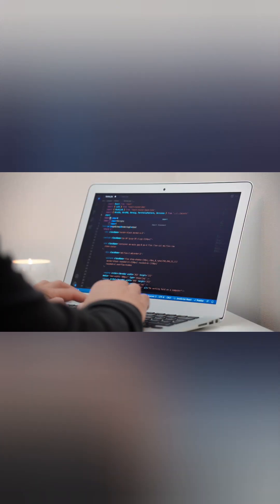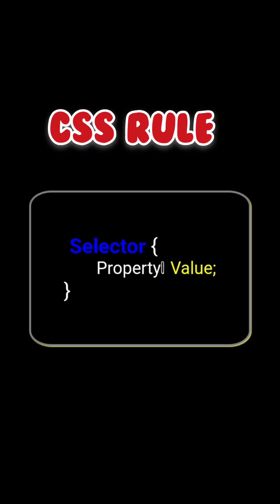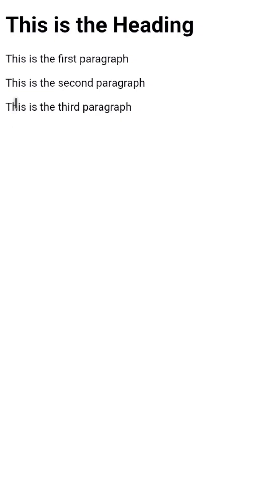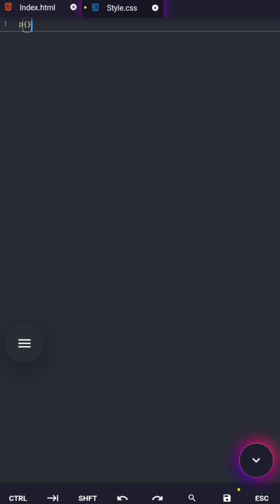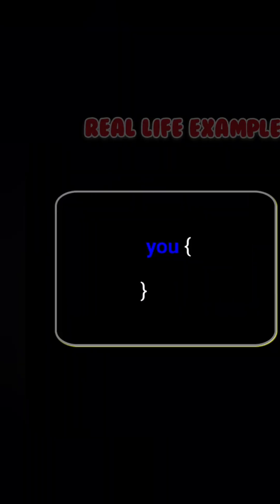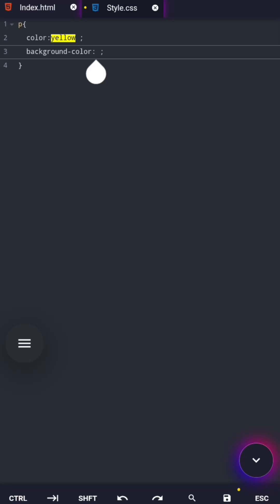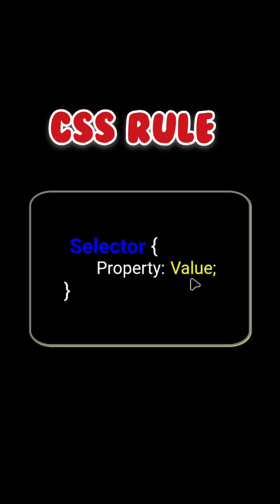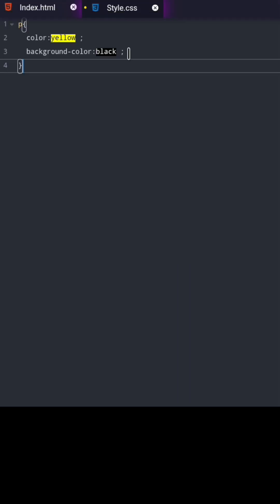One CSS Rule You Must Know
If CSS has ever confused you, this video will change everything.

In this lesson, I break down the one CSS rule that controls everything you write in CSS — in a way that actually makes sense, even if you’re a complete beginner.

You’ll finally understand: • What a selector really does
• Why property and value matter
• What curly braces, colons, and semicolons are for
• And why CSS stops working when you miss just one small thing

No jargon.
No confusion.
Just clear explanations you can remember.

If you’re learning web development and you don’t even have a laptop yet — this channel is for you.
I teach HTML & CSS step by step using just a smartphone.